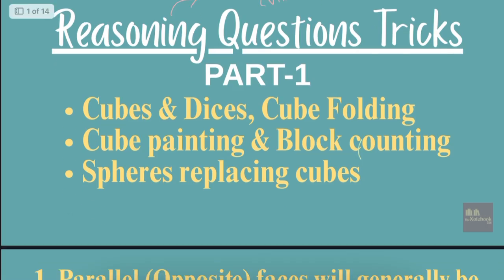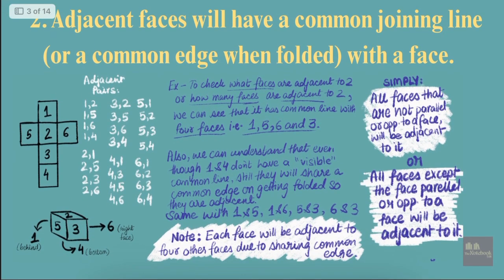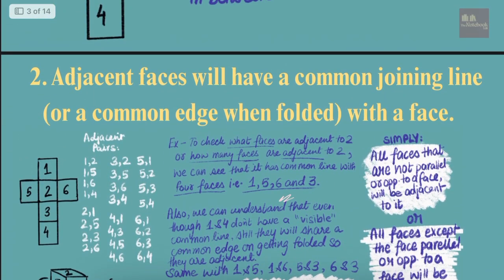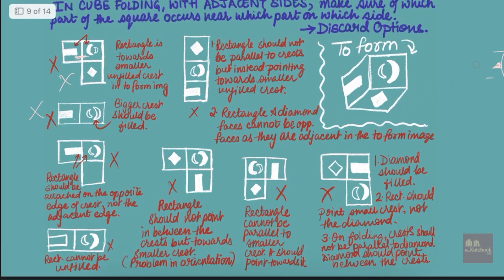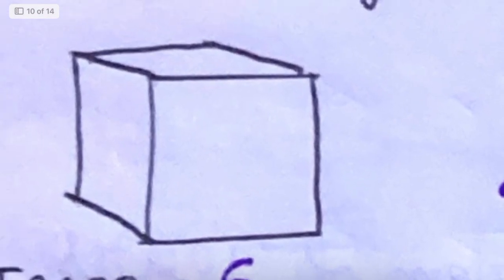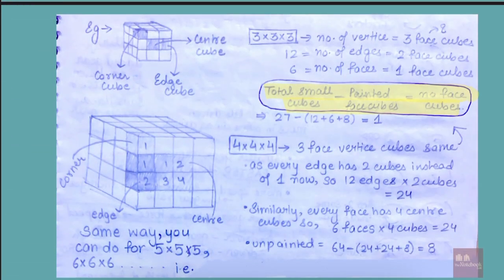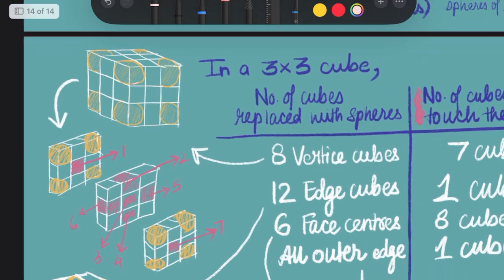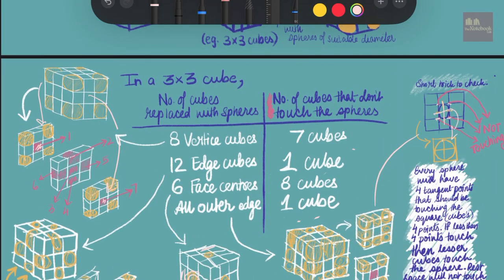NON VERBAL VISUAL REASONING | Cubes, Dices, Blocks & More | MUST WATCH FOR COMPETITIVE EXAMS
I got AIR 27 in NIFT exam, and have given UCEED, NID, MITID, Symbiosis, Pearl and BITSDes Design examinations. I'm starting a series of videos where in we will be covering various reasoning topics. These topics occur frequently in some way or the other in not only the design exams but also olympiads or reasoning sections of some other exams. All the tricks im getting in this video are a compilation of the stuff i figured out or learnt during my preparation and will definitely help you solve questions faster and with increased accuracy.